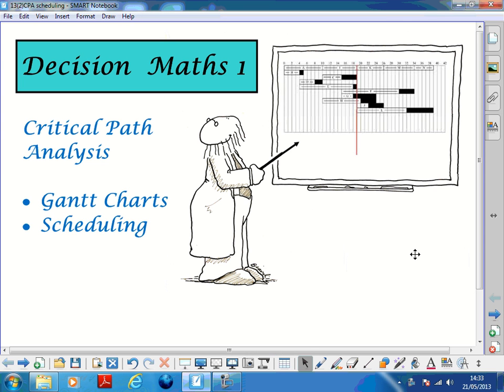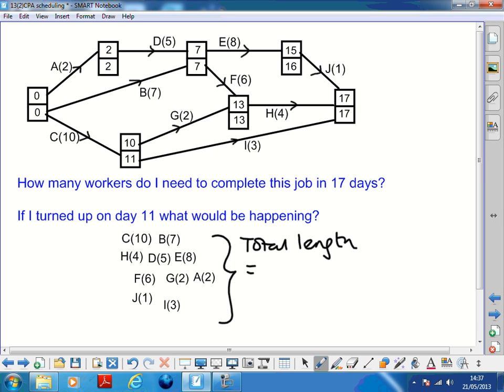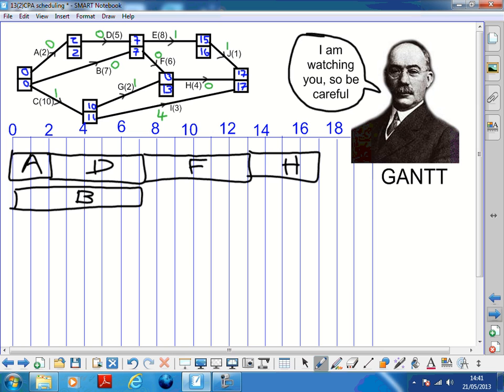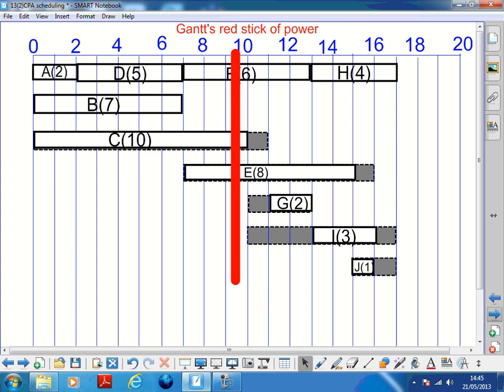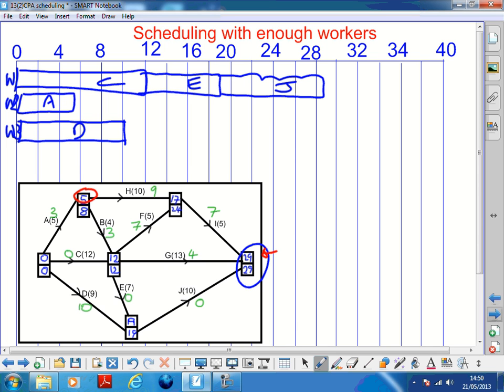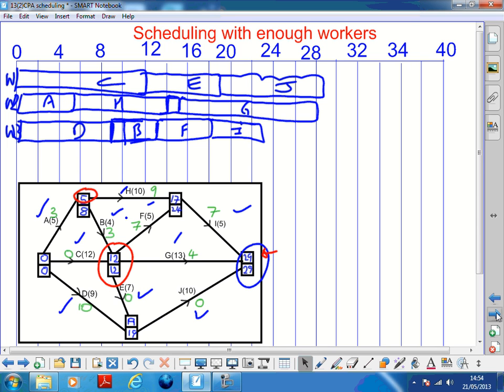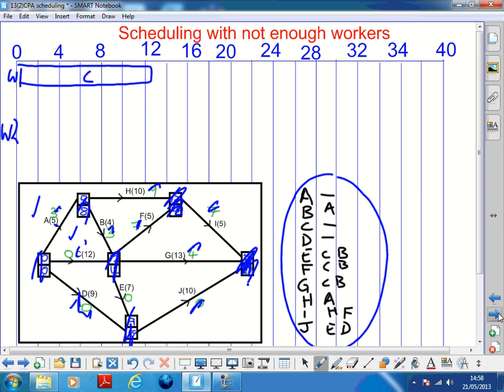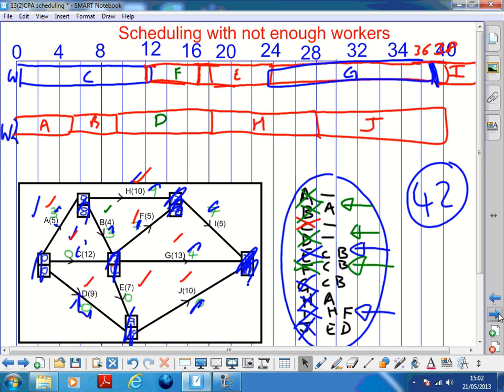CPA gantt and scheduling